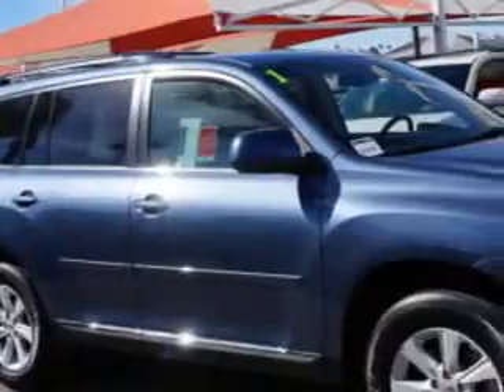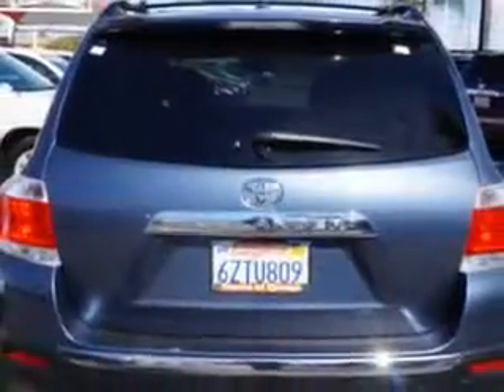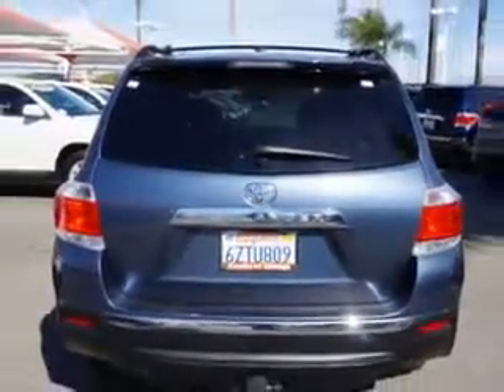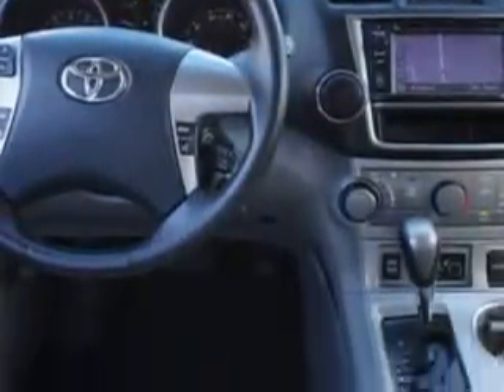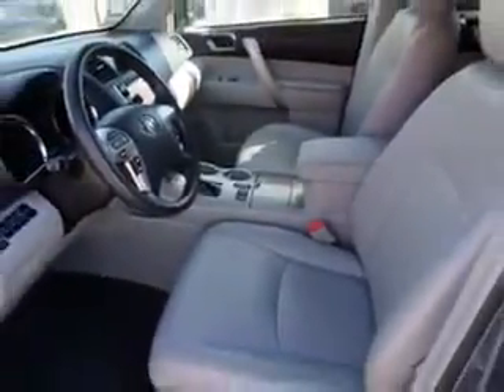2013 Toyota Highlander Toyota of Orange Orange, CA 92867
Toyota Highlander At Toyota of Orange, we know you are looking for a vehicle to solve everyday task. Whether loading the kids soccer equipment or having a night out with your friends. You will have the room you need making those everyday task an ease to accomplish. Check out this Shoreline Blue Pearl Toyota Highlander SUV, equipped with a 6 Cylinder engine and an automatic transmission. Enjoy an impressive 24 miles to the gallon on this family SUV with features like Windows, Rear Defogger, Third Row Seat, Folding: Fold Flat Into Floor, Towing And Hauling, Cargo Tie Downs, Windows, Front Wipers: Variable Intermittent, Power Windows: With Safety Reverse, Windows, Rear Wiper, Windows, Privacy Glass: Rear Doors, Quarters And Liftgate, Third Row Seat, Type: 50-50 Split Bench, One-Touch Windows: 1, Daytime Running Lights, Tail And Brake Lights, LED, Seats, Front Seat Type: Bucket, Front Suspension Type: Macpherson Struts, Warnings And Reminders, Maintenance Reminder, Rear Seats, One-Touch Fold Flat, Auto-Lock, Tachometer, Number Of Front Headrests, 2, Impact Sensor, Fuel Cut-Off, Clock, and much more. Enjoy the drive, feel safe, and have peace of mind in this Toyota Highlander. See us at Toyota of Orange today!
MILES: 26,275
VIN:5TDZK3EH2DS104235

1400 North Tustin Ave.